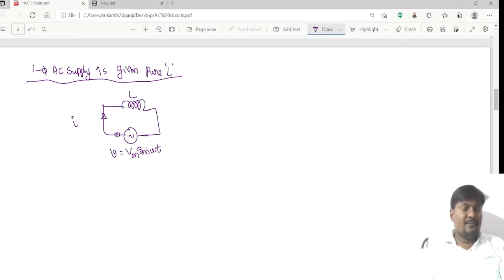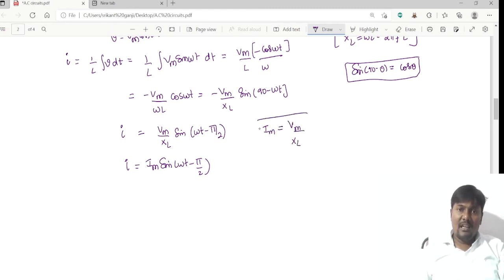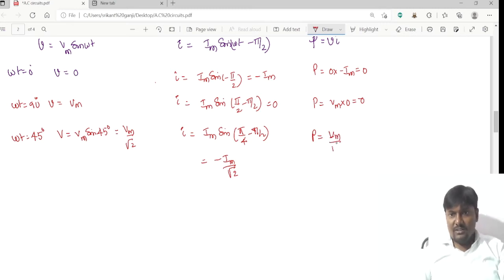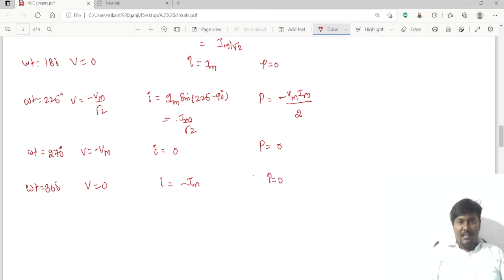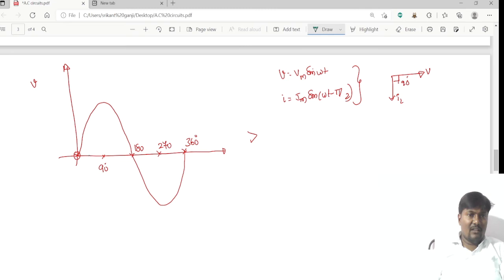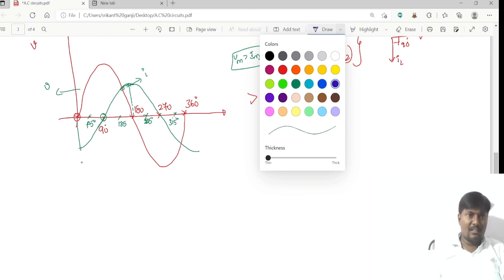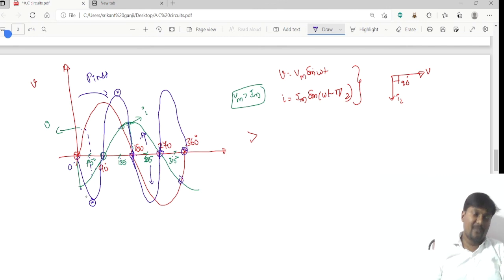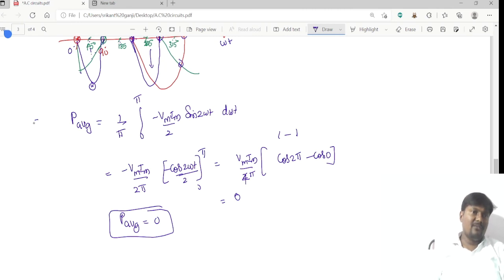1 ph A C supply is given to pure L